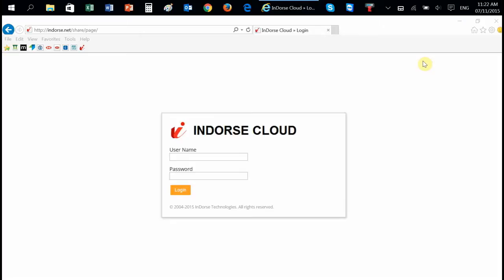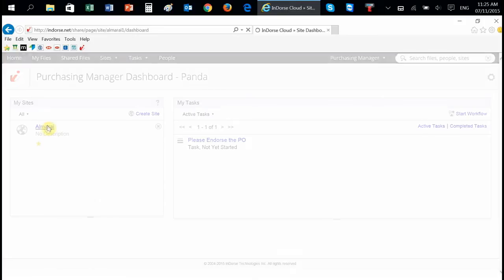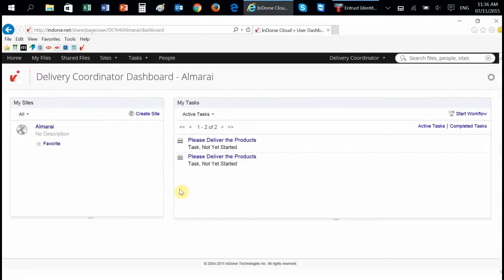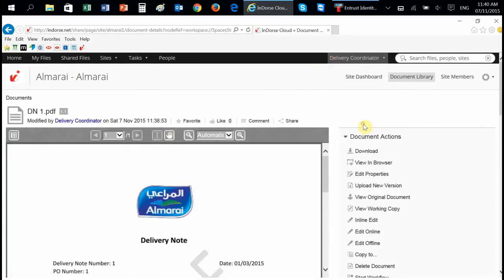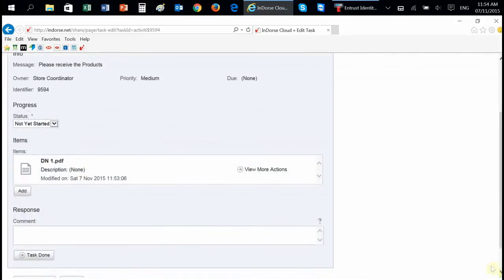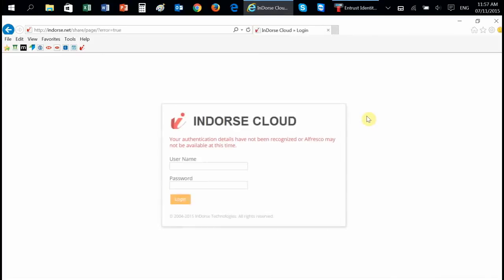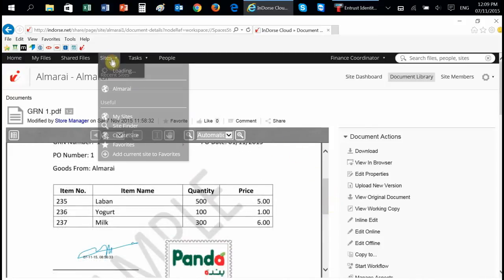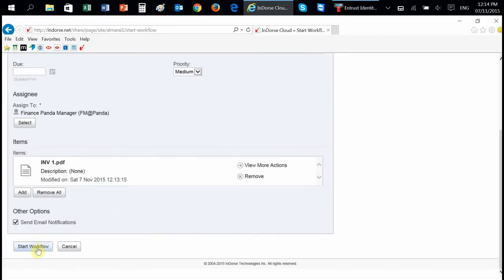INDORSE Cloud Collaboration Demo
INDORSE Cloud transform legal document processing from paper to digital. In the following demo, we are going to show how INDORSE Cloud transform internal and external workflow of Panda a supermarket retailer and Almarai a food supplier for the processing of
1. Purchase order
2. Order Delivery
3. Goods receiving
And
4. Invoicing